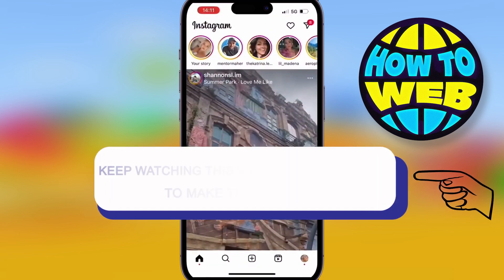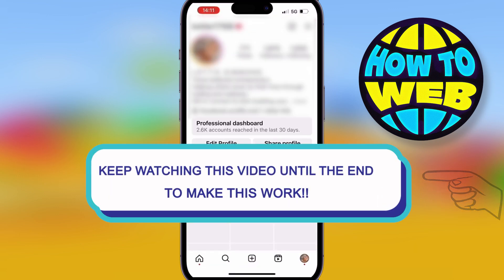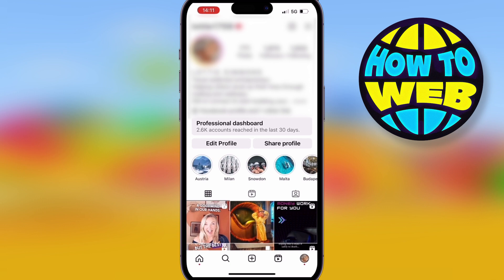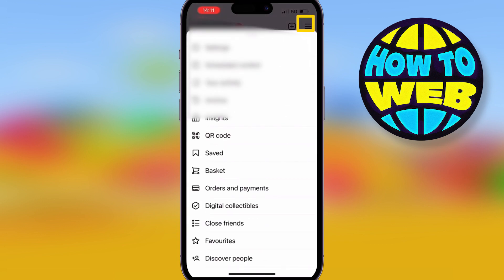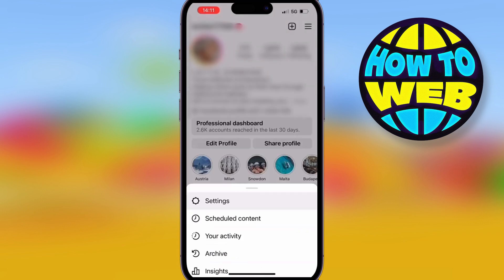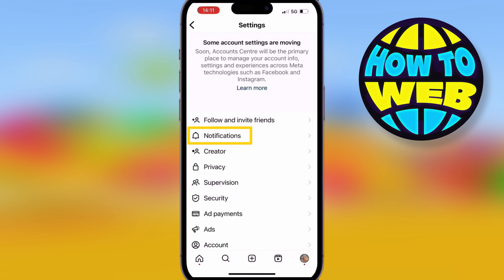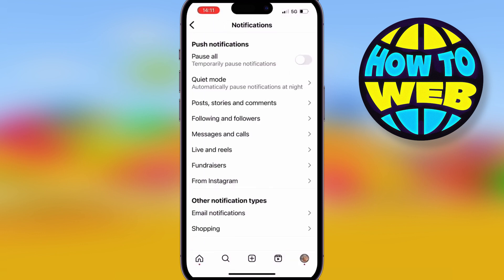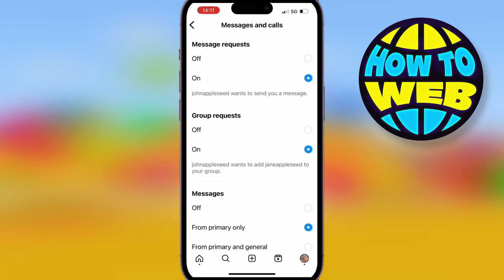How To Turn off Direct Messages on Instagram | How To Disable Direct Messages on Instagram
🎬 Welcome to our How To Turn off Direct Messages on Instagram Video!

If you want to disable direct messages on Instagram, you can follow these steps:

Open the Instagram app on your phone.
Go to your profile by tapping on the profile icon in the bottom right corner.
Tap on the three horizontal lines in the top right corner to open the menu.
Tap on Settings at the bottom of the menu.
Tap on Privacy.
Under Connections, tap on Direct Messages.
Toggle off the Allow Message Requests button.
This will disable the ability for people to send you direct messages on Instagram. Keep in mind that if you have already received messages from someone before disabling direct messages, they will still be able to see and reply to those messages. If you want to remove those messages, you can delete them individually or delete the entire conversation.

I hope you find value in our How To Turn off Direct Messages on Instagram Video!